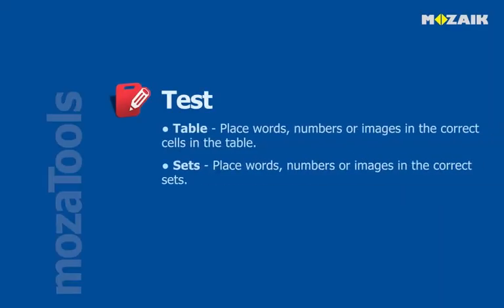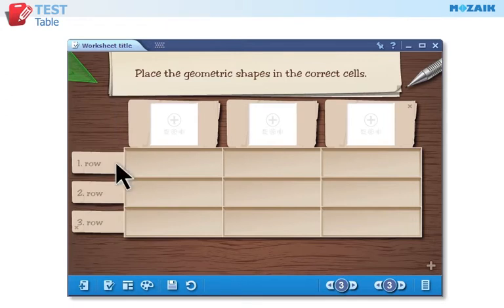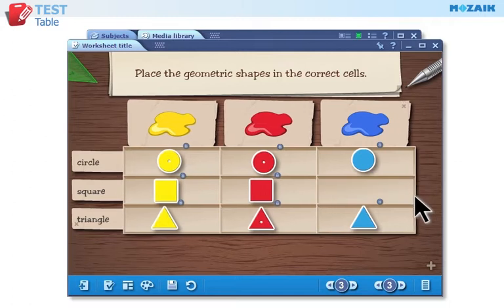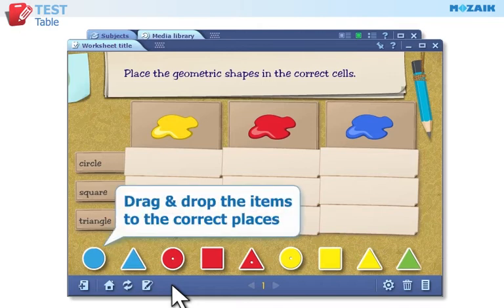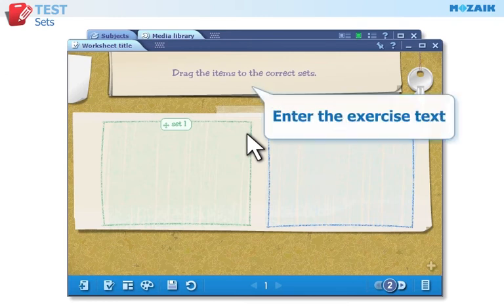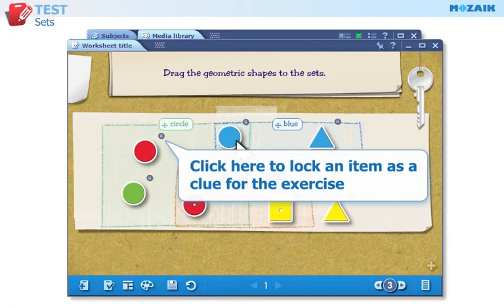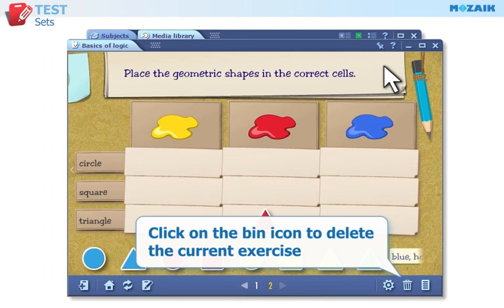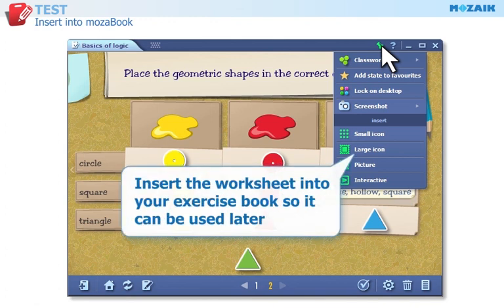mozaBook Interactive Teaching Software - Test tutorial 4.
In this short video we show you:
- how to use the Table and Sets in the Test tool